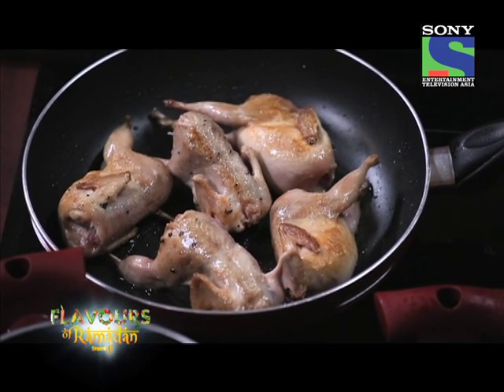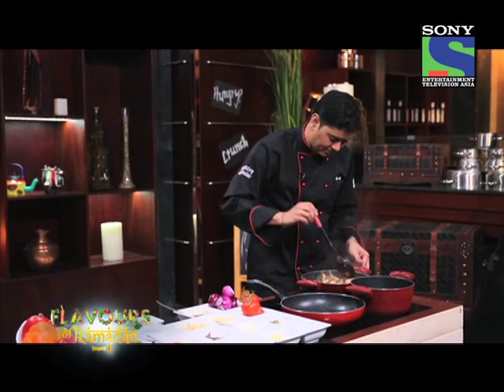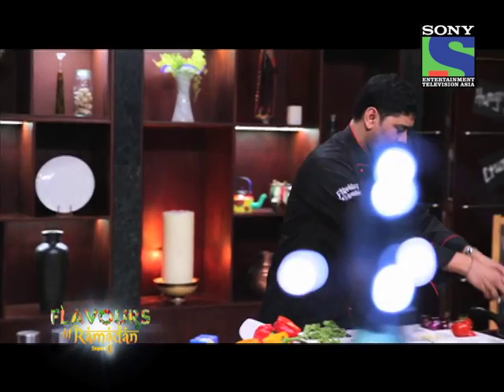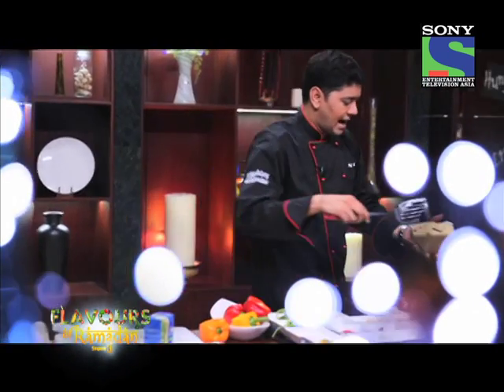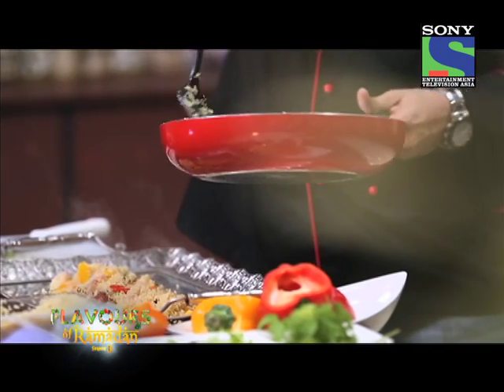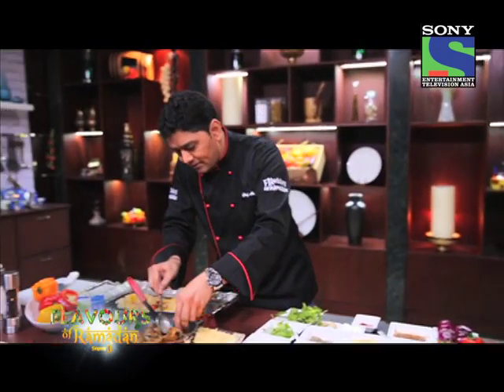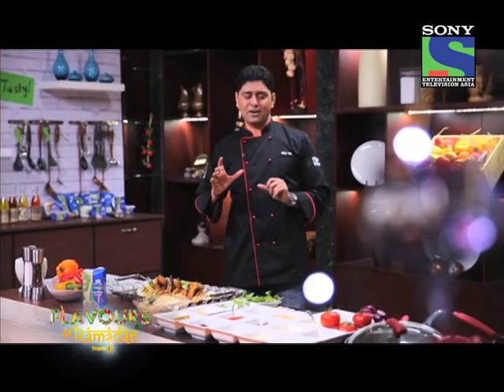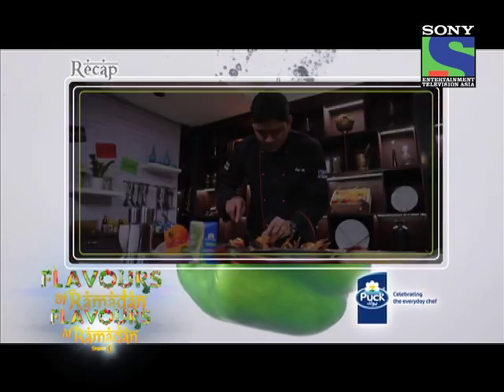Flavours Of Ramadan Season 3 Episode 11 Part 2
Dubai's most popular TV and Radio personality, Gaurav Tandon is back with Flavors Of Ramadan Season 3 only on Sony Entertainment Television.
Chef Abs tries something different by using Batair (quill bird) and a mix of unique spice blends to prepare a flavourful meal for the entire family to enjoy!